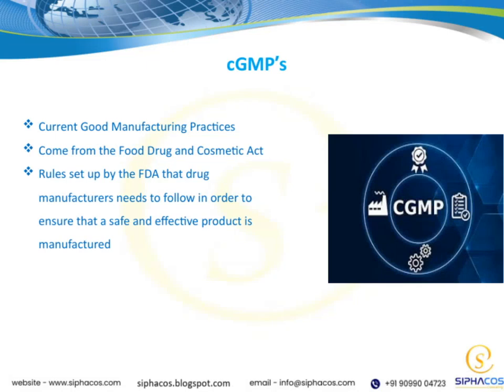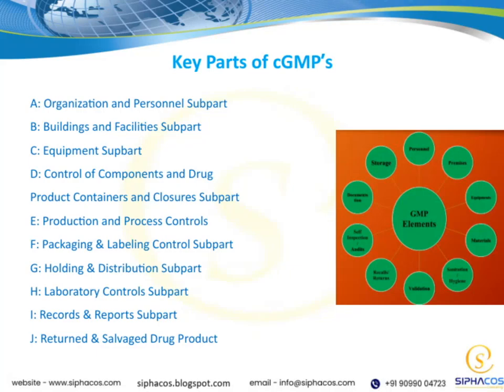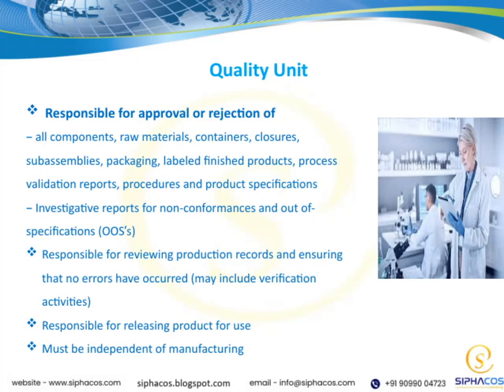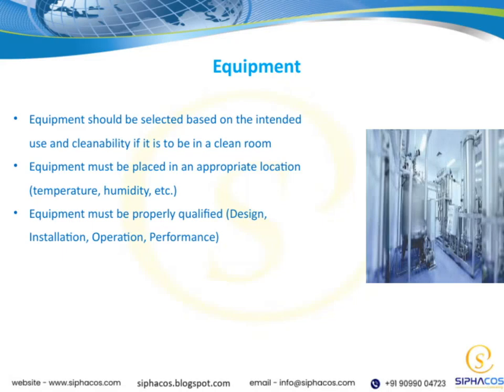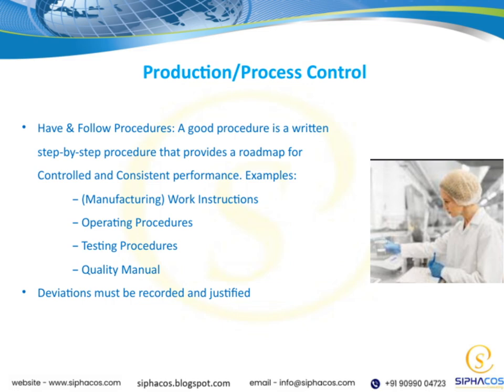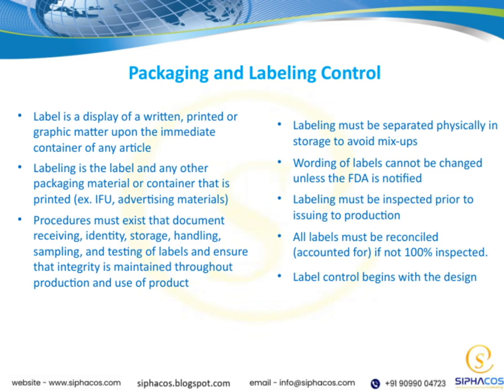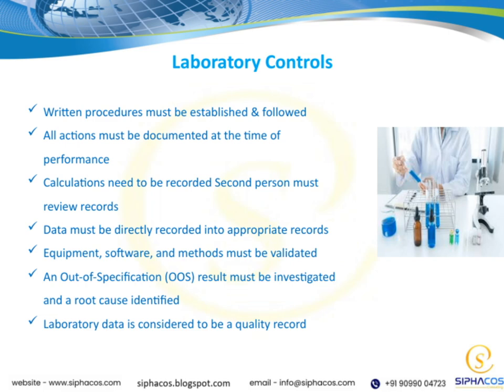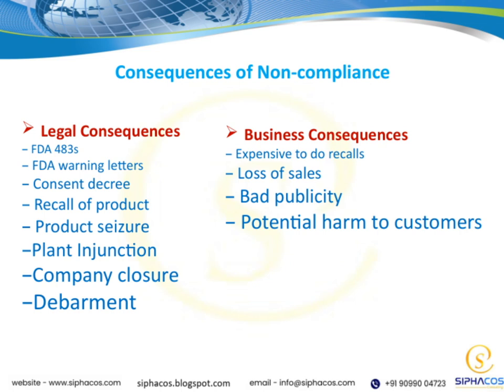#151 SIPHACOS Key Parts of cGMP’s